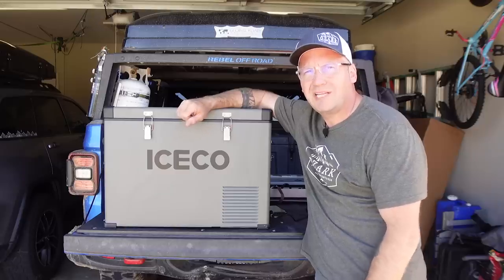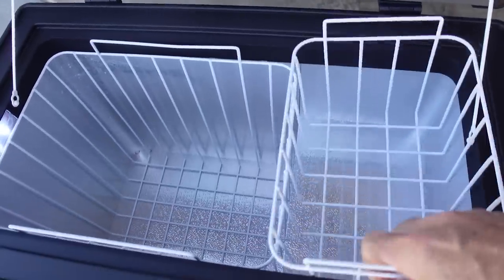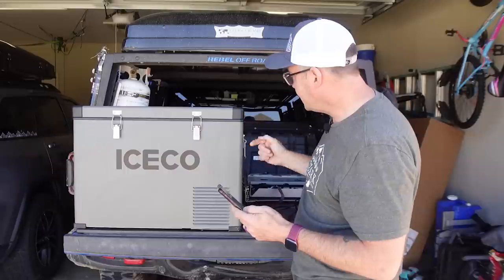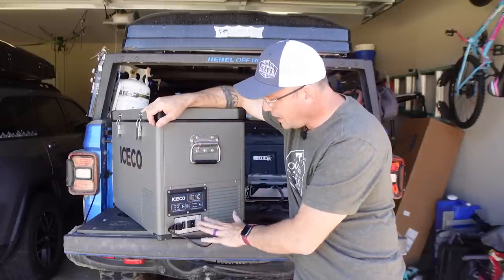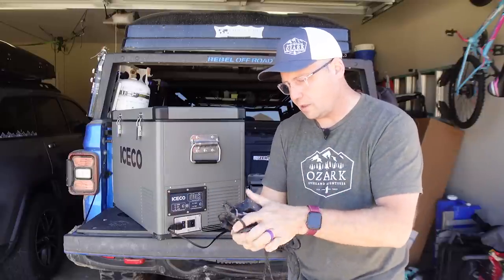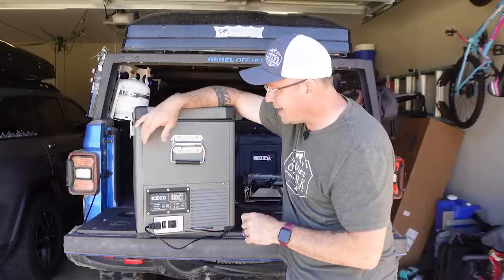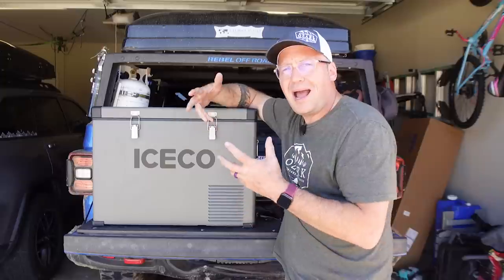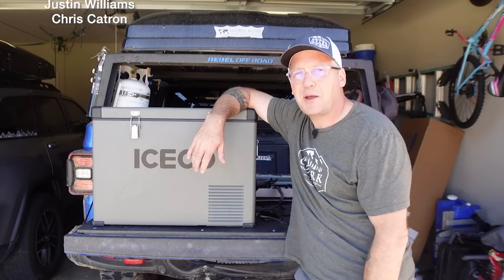Iceco VL45 Review - Best Bang for the Buck 45L 12v Fridge for Overlanding/Car Camping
There are so many options for a 12 volt fridge today. ICECO is a great brand that sits between the budget fridges and the higher end brands. The 45L Iceco VL45 is the best bang for the buck fridge in it's class.